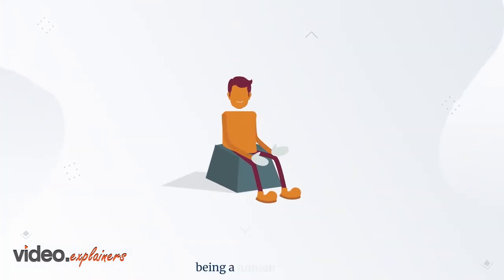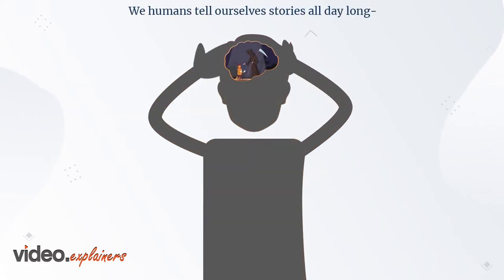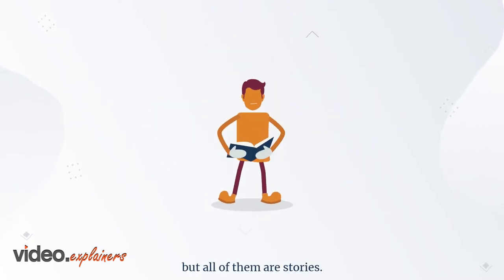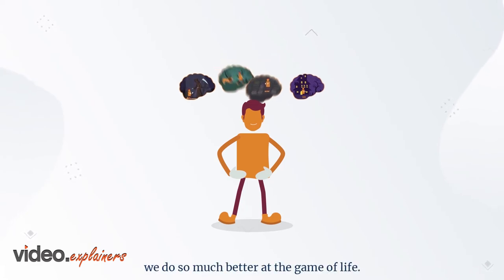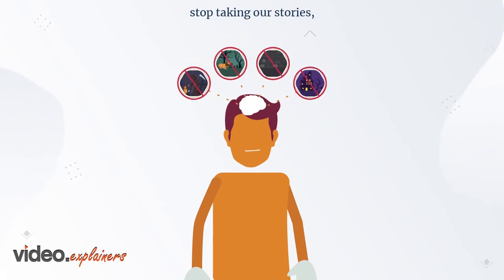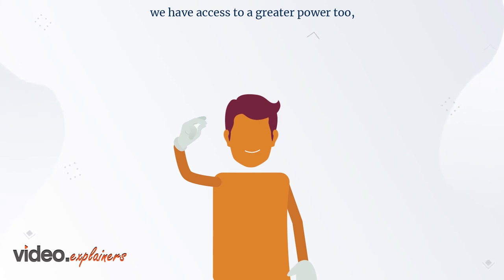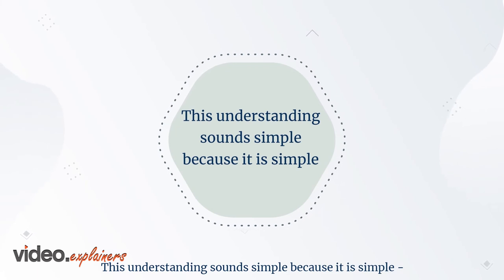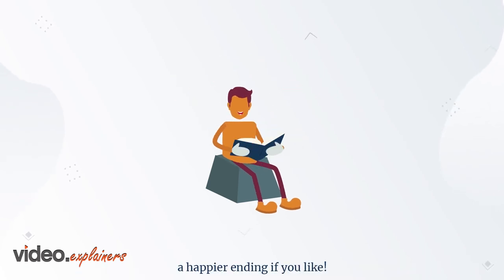Deany Story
3D animations make learning much easier and engaging. Deany Story is an example of that.